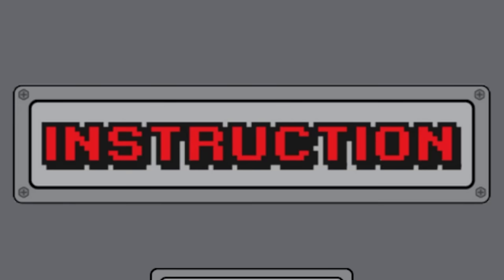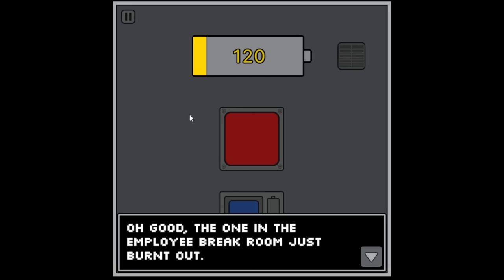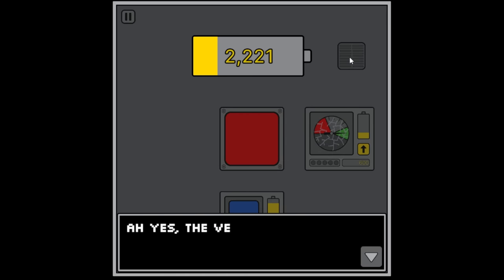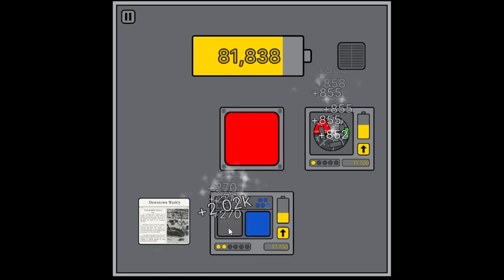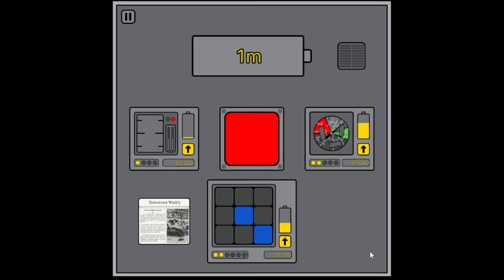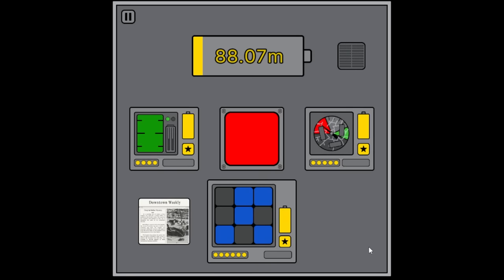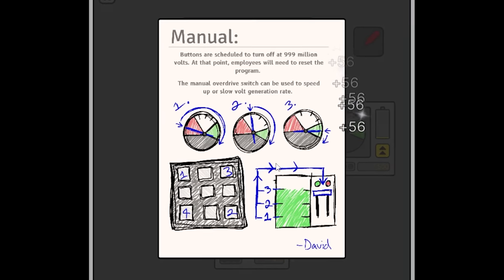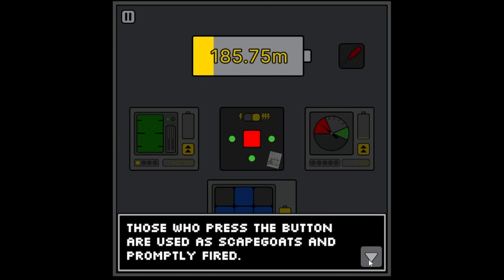I created 10,000,00,000,000,000,000,000,000,000,000 watts of energy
We're making electricity today?
I don't know where we are or what's happening, but we're gonna make SO much electricity today.